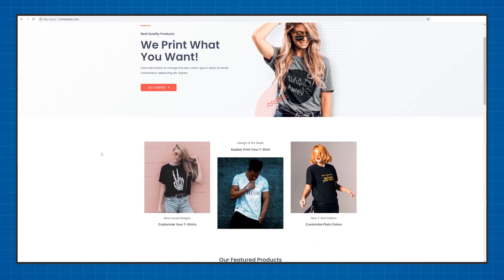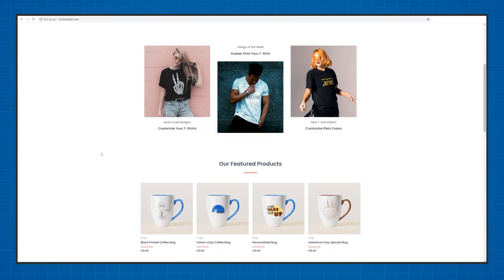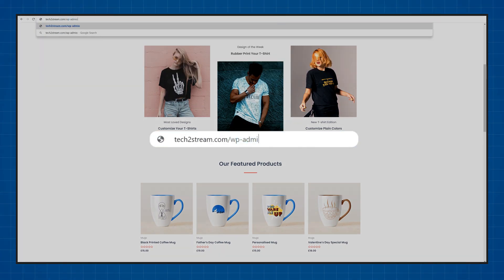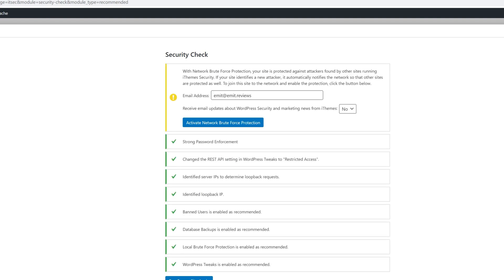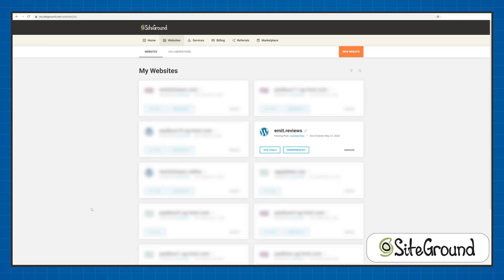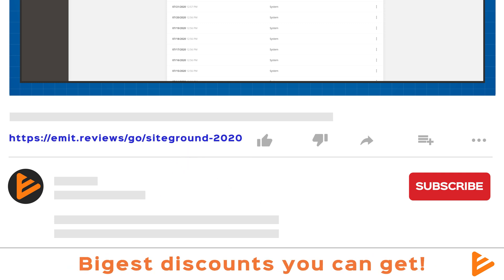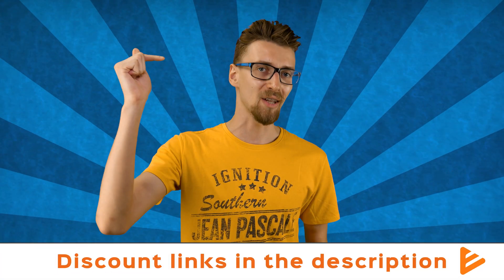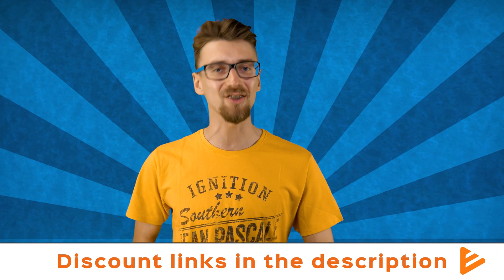How To Secure Your Website For FREE - WordPress ULTIMATE Security Guide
Interested in how to secure your website? In this video, I'll go over all of the steps you need to take to fully secure your site completely free!
In this video, I'll go over everything you need to know about website security and how to secure your website from hackers. I'll show you advanced, easy to implement techniques that'll cover more than just basic security. So, after watching this video you'll be fully capable of securing your website from hackers for free.
My Favorite Web Hosting Providers

TIME TABLE

00:00 - Intro
00:20 - WordPress Security Plugins
01:21 - Hiding The Backend
02:35 - Stopping Brute Force Attacks
03:55 - Website Backups For Free
06:00 - Installing an SSL For Free
07:25 - Good Practices
WordPress Security Plugins

Whenever you create a new WordPress site I always recommend you install some sort of a security plugin to help you out. For this tutorial, I'll be using the iThemes Security Tool.

The plugin has a free and a paid version, but for what we're doing the free version will work just fine. And after all, if you want to learn how to secure your website, it's best to learn with free tools at the start. You can get this plugin by navigating to your WordPress dashboard and clicking on Plugins then Add New and searching for iThemes Security.
Hiding The Backend

I always think that the best security is prevention. You won't need to secure your site if no one even attempts to hack it, right? This is why I often hide the backend of my website. And whenever people ask me "How to secure my website?" I always recommend rerouting the login portal from wp-admin to something unique. Since most automated attacks always try to access websites that use the wp-admin login portal.

With this one simple trick of installing a WordPress security plugin and rerouting the traffic. You'll already protect your website from thousands of attacks.
Stopping Brute Force Attacks

Another really common attack that you need to protect your website from are brute force attacks. This is when hackers try thousands of passwords and simply guess the right combination.

To secure your website from these types of attacks you'll need to add a limit on how many times 1 IP address can try to log in incorrectly before they get blacklisted. However, I'll also show you how to add yourself to the white list and secure your website and your IP from getting locked out by accident.
Website Backups

While most web hosting providers that focus on security already give you the option to back your site up as part of your hosting package. For example SiteGround.

Sometimes these security features don't come included. But there is a way to backup your website for free. This acts as a secondary step when thinking about how to protect your website from hackers. Because even if they do get through and mess with your site, you can restore everything that was lost with 1 click.
SSL Certificate

If you still think how to secure your WordPress website for free there's the SSL certificate. Again, most providers give these out for free and installation is easy, but if for some reason you don't have one and want to protect your website with an SSL certificate I have a guide on how to do that right here.

In summary, if you were thinking of how to protect your website, you'll already way ahead of the curve. With these WordPress security measures in place, your website should be A LOT less likely to be breached or hacked.

This means I might make money when you purchase paid services through the links provided and I might be able to offer discounts when available. Not being sponsored allows me to keep my own opinions and provide reviews and tutorials without bias. All of my opinions on this channel are always my own!